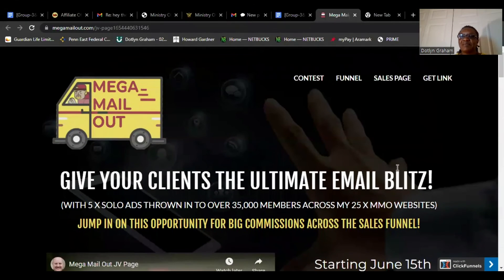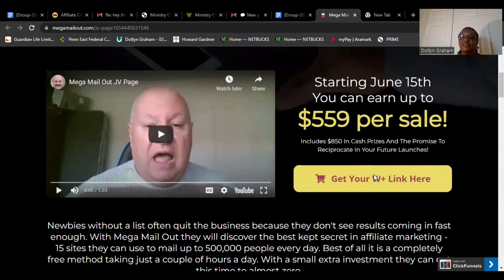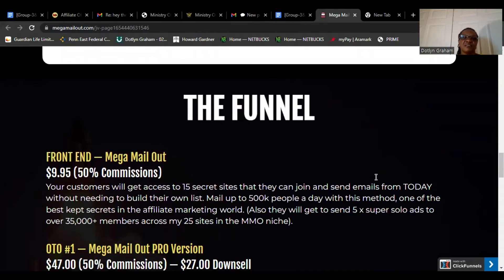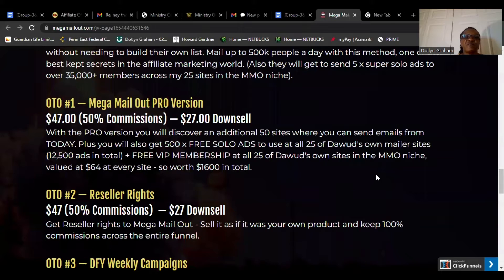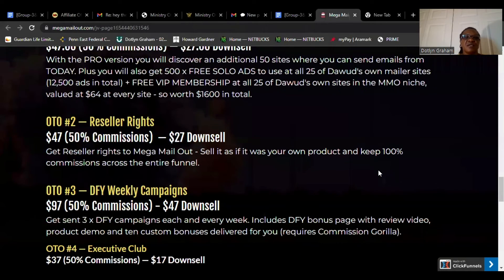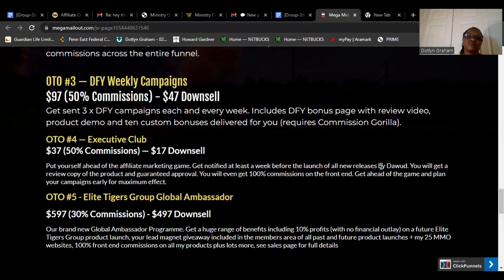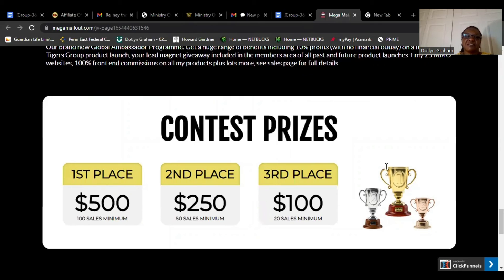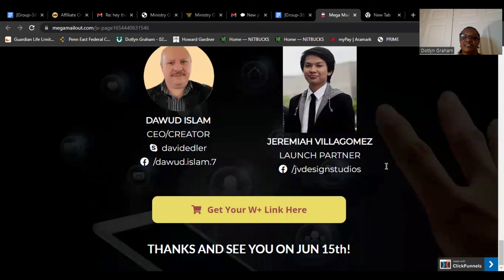Mega Mail Out Review : Send 5 X Solo Email+Mail Over 500K Email Day For Free +25 list to Ready Buye